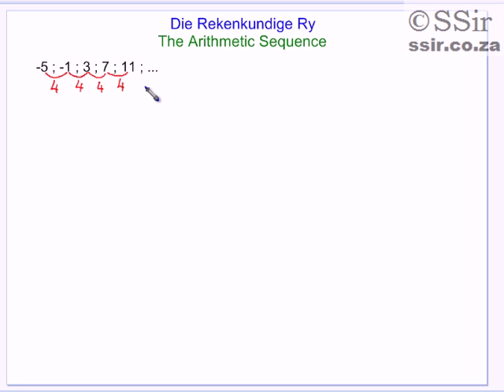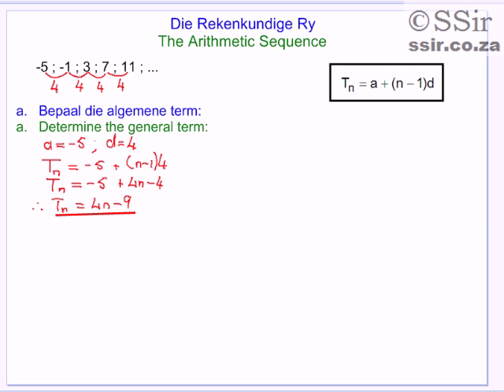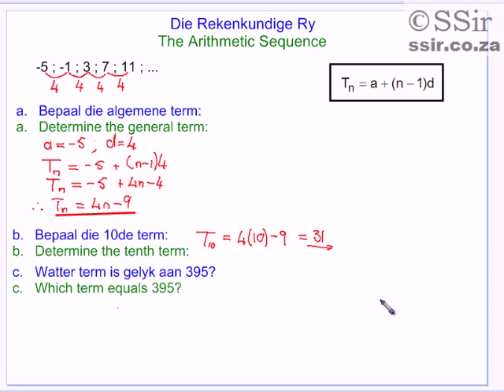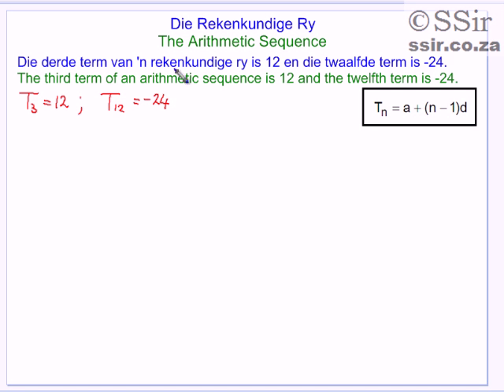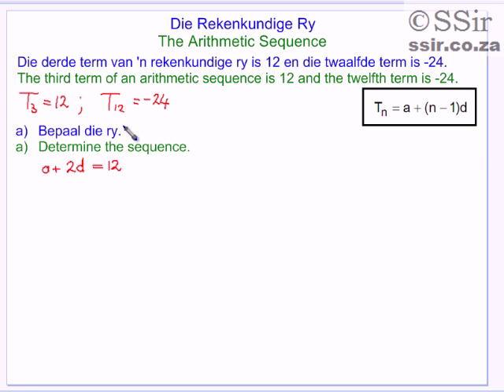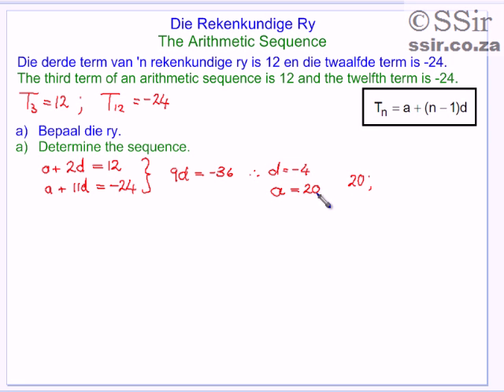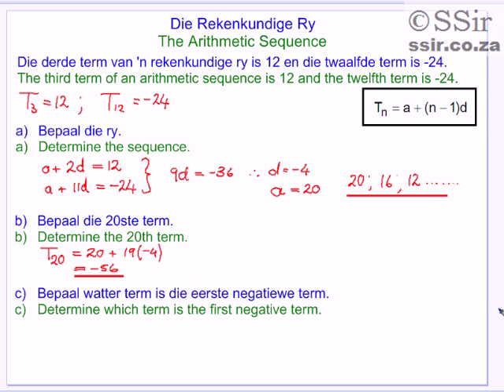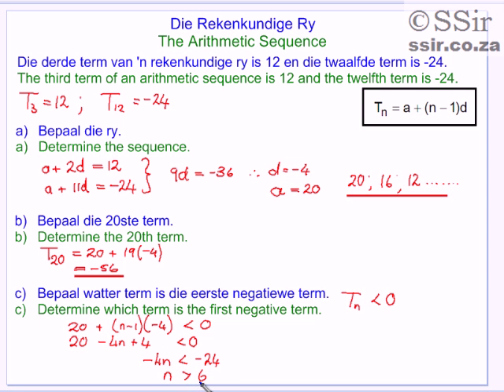The Arithmetic Sequence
Our new product. USB math lessons Gr 11 & 12...
We do it under licence from SSirs